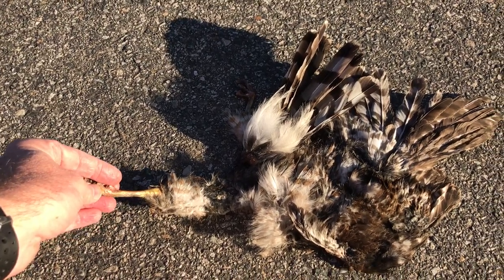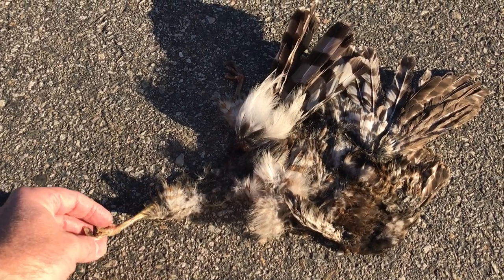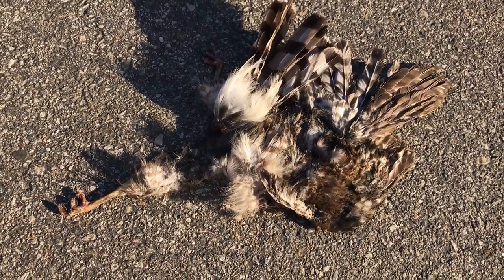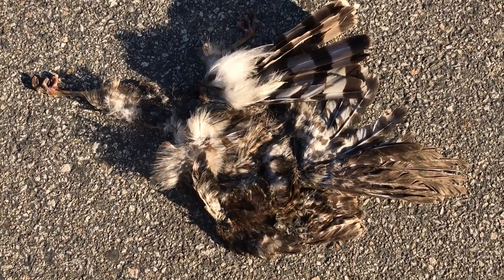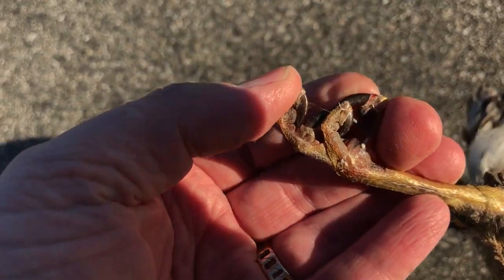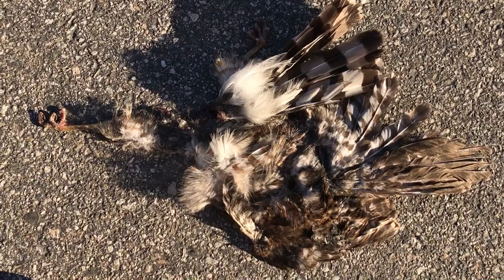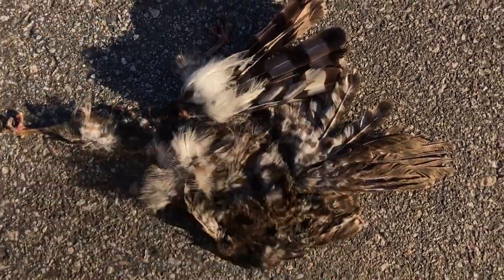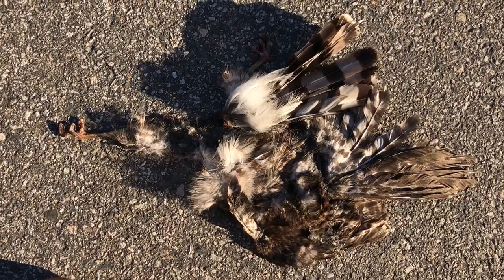Cooper's Hawk Road Kill Identification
Here we discuss how you might approach documenting an unusual or noteworthy road kill IF IT IS SAFE TO DO SO AND YOU ARE AWAY FROM TRAFFIC.

Again, do not endanger you or your colleagues by stopping in precarious locations or do anything that would put you or others in danger.